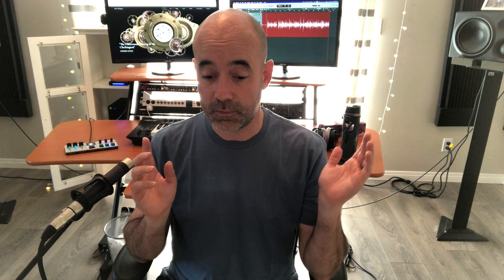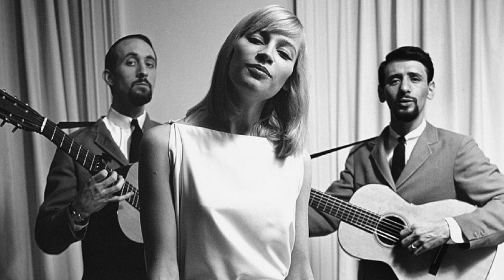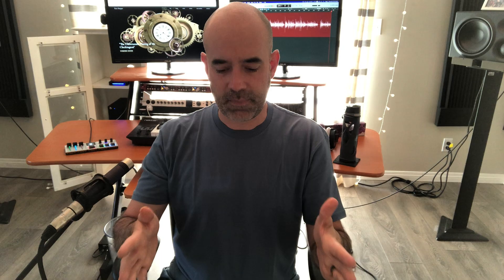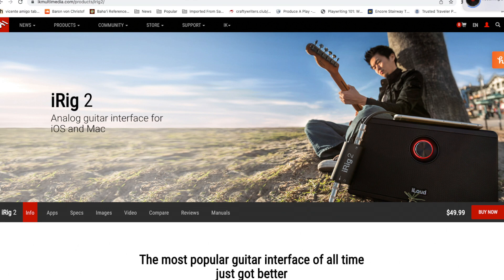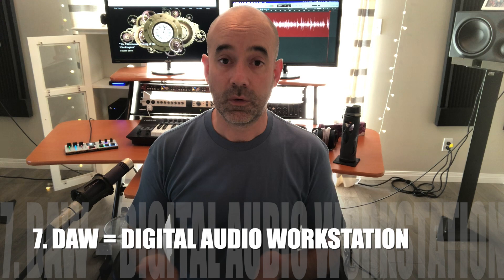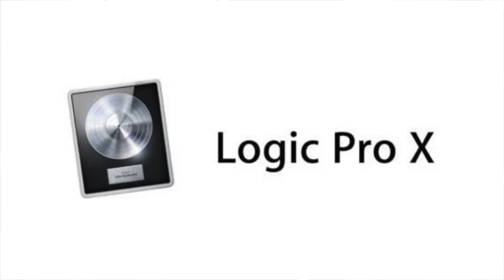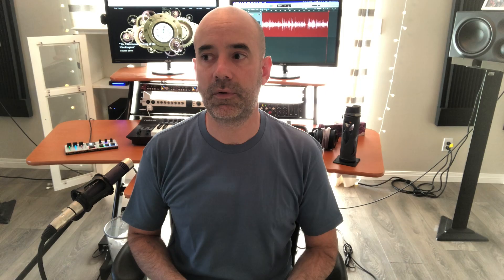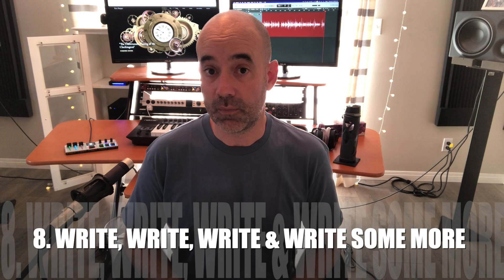Beginner's Guide To Music Production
Beginner's Guide To Music Production Part 1

In this episode I go through the basic concepts that you'll need to understand when starting to think about recording and producing your music.

Chapters:
0:00 Introduction
0:31 What Am I Going To Record?
3:09 How Are You Going To Record?
6:32 The Room
9:23 Computer? Tablet? Smartphone?
12:47 Preamp
14:04 DAW = Digital Audio Workstation
15:22 Listen Back Source
19:04 Write, Write, Write and Write Some More

Cheers!

Eric

Background photo by Becca Clark from Picabay